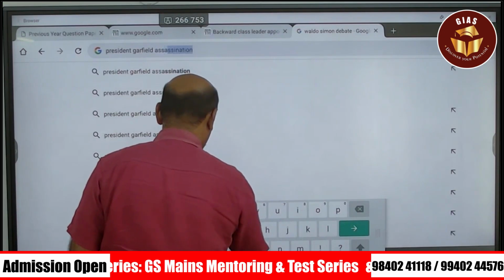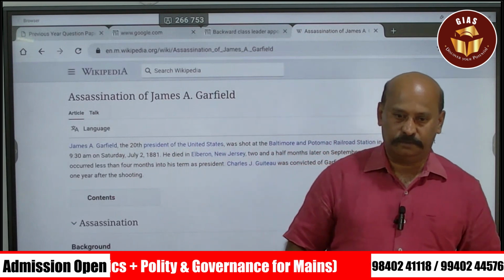What is spoil system?(Must Watch)| UPSC MAINS | Public Administration | IAS exam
In this video Ganesh sir has explained about spoil system, which dominated the recruitment system during 19th century in USA. Which will enable aspirants to get conceptual clarity in UPSC CSE Public administration optional.
Choosing right optional for UPSC Mains plays a major role in final selection of a candidates, optional carries nearly 28.5% of total mains marks. After selecting the right optional, knowing the concept of optional is important to score more marks in UPSC optional subject.
UPSC Mains
UPSC Interview
UPSC Optional subject
UPSC essay
UPSC Ethics